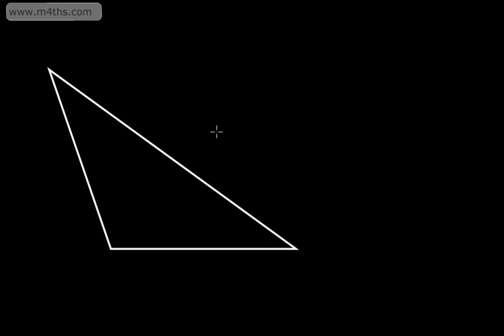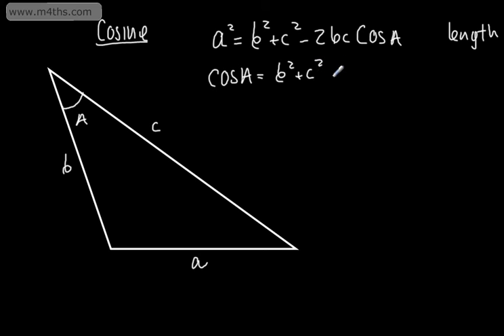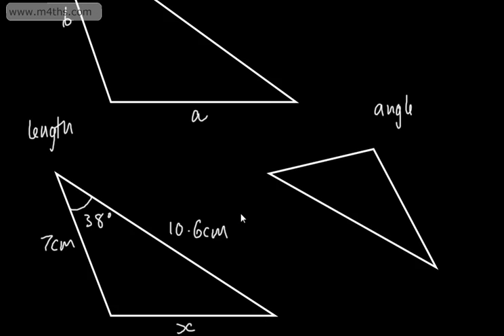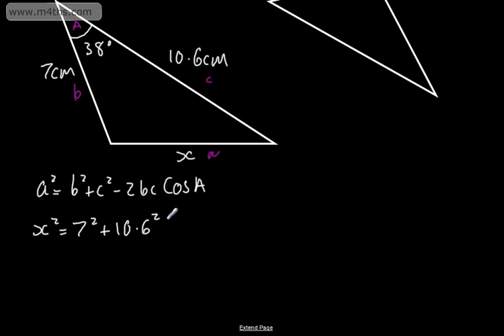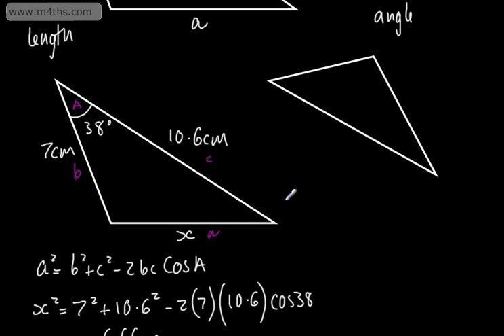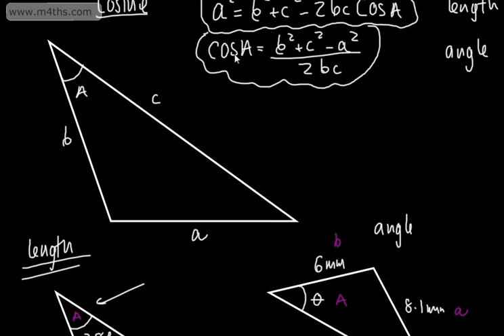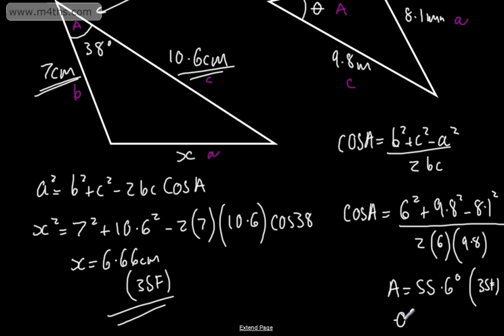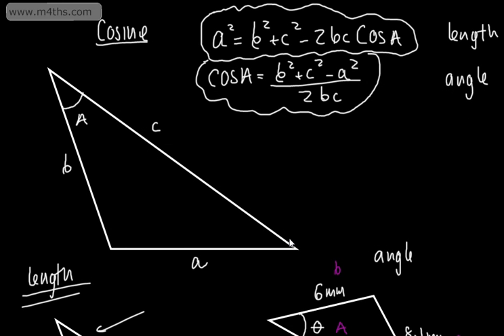C2 Sine and Cosine Rule - 3 - Cosine Rule Basic Examples - Edexcel A2 Maths 6th form